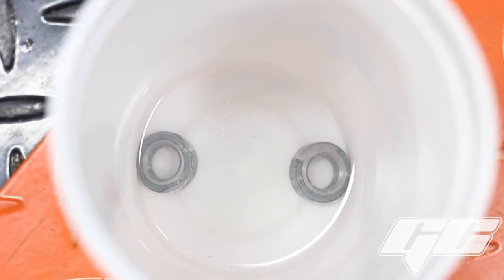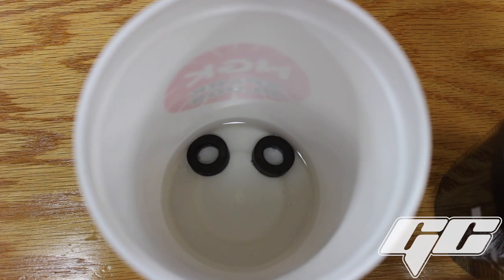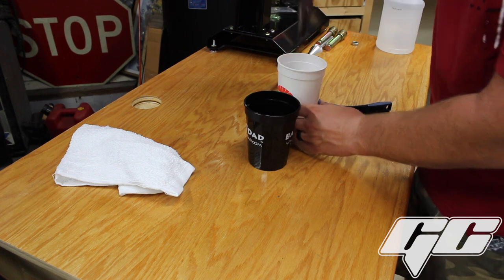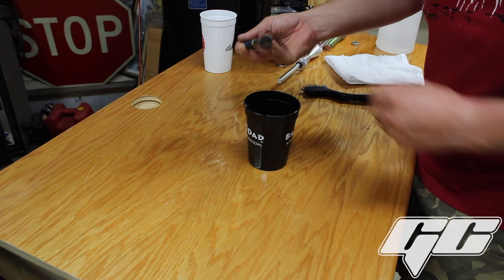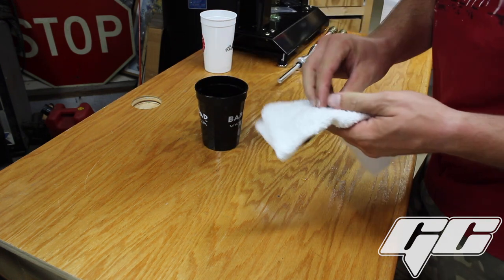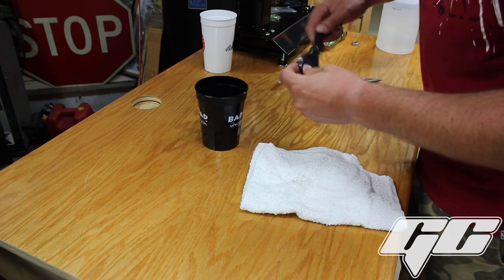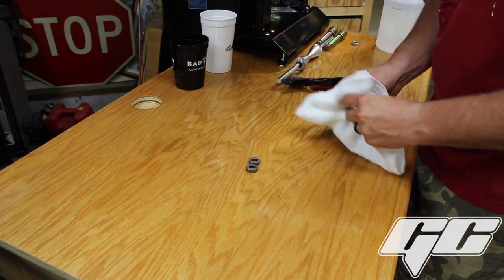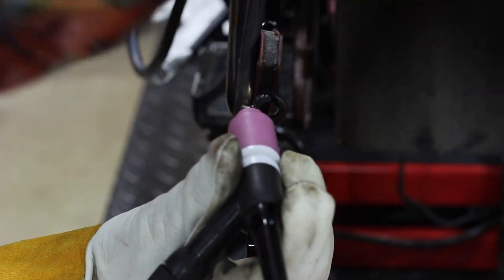Remove Zinc Coating From Metal - The Safe and Easy Way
For a long time I searched how to remove zinc coating from hardware before I welded on it.  This is the easiest and safest way that I have found to remove it.  Just add a little distilled vinegar and presto.  Info on our new Metric Bike build coming soon.